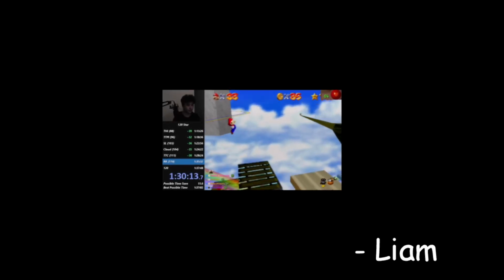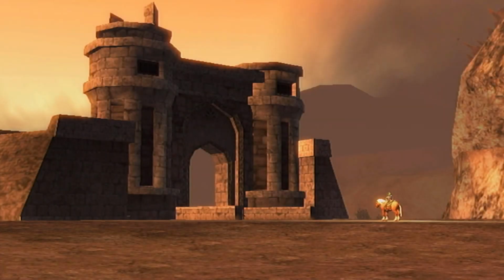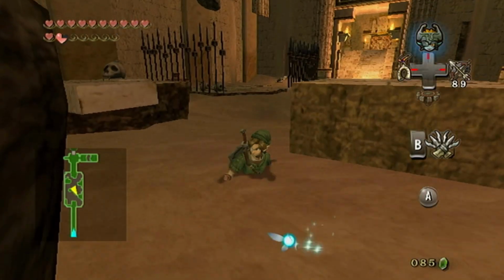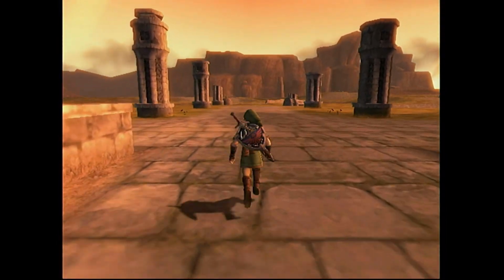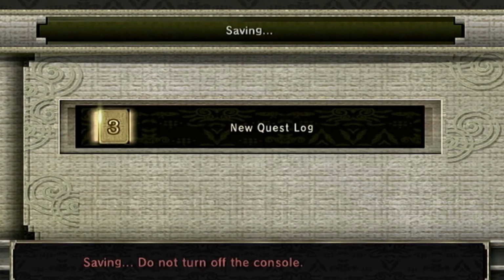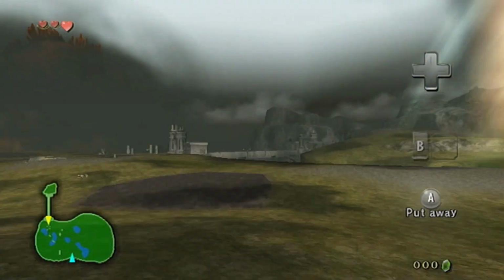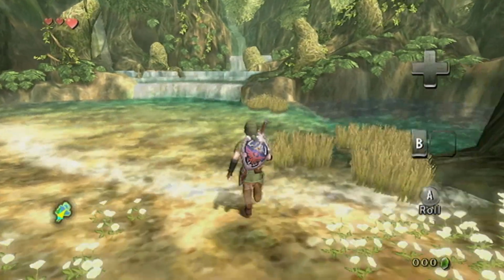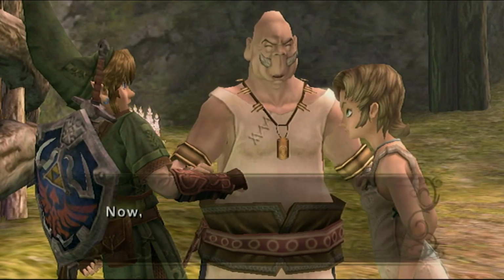10 Years on YouTube - Back in Time REDUX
insane

if you guys REALLY want -